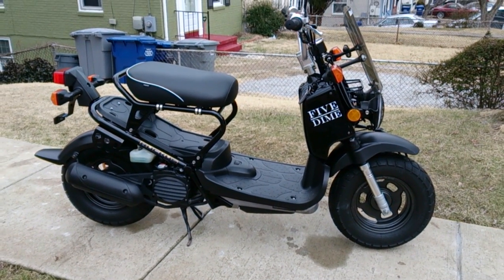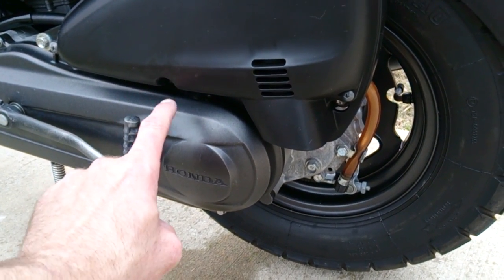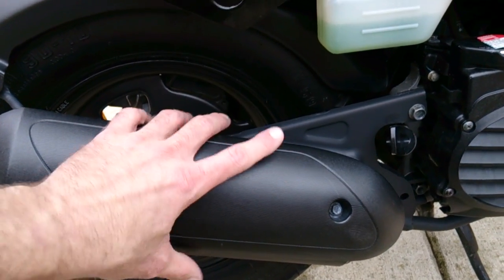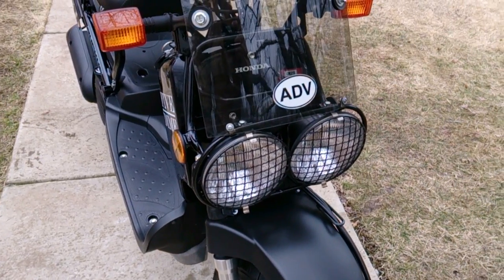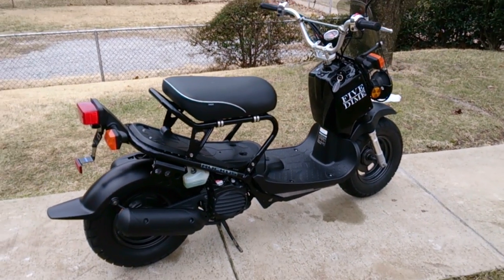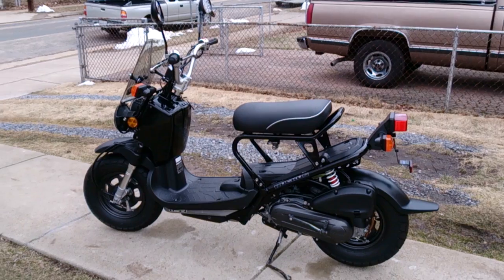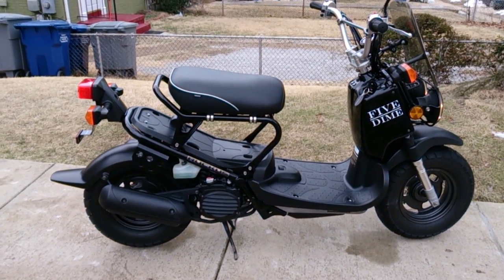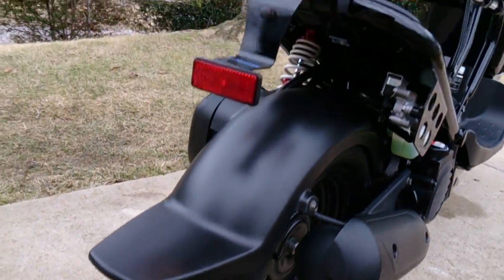Honda Ruckus for sale video, lots of mods. (SOLD)!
2007 Honda Ruckus modded out for sale.  Really quick GET 49cc bike.